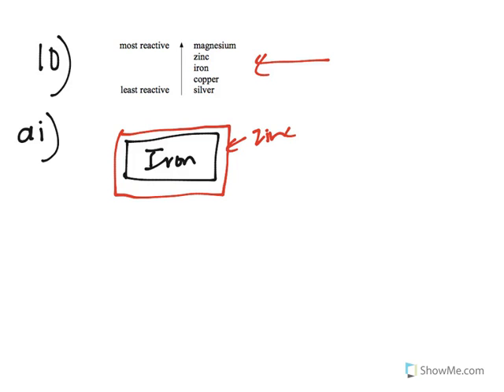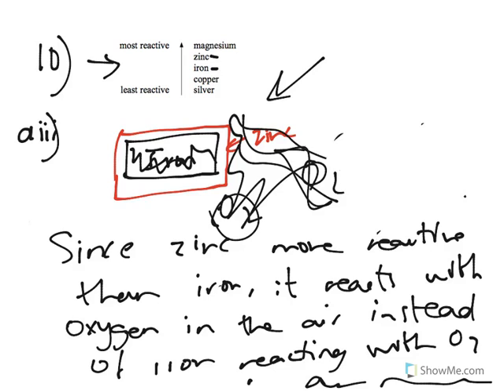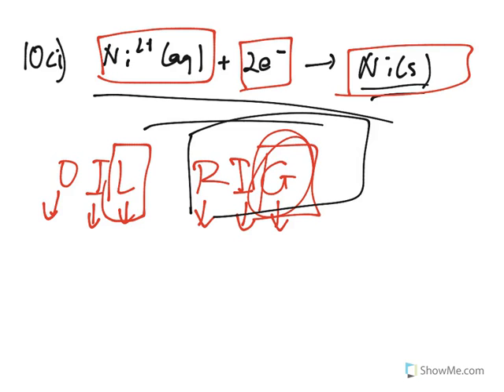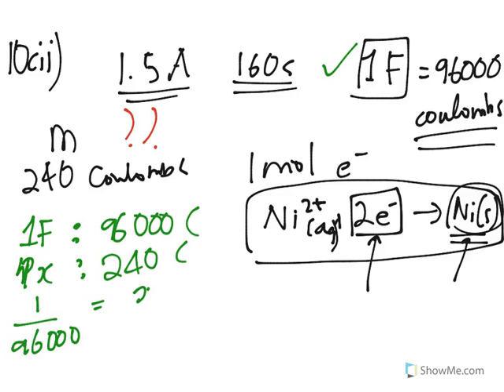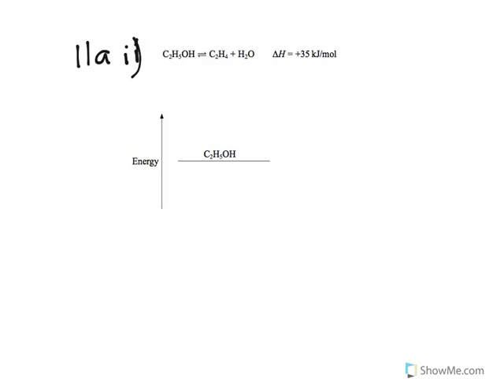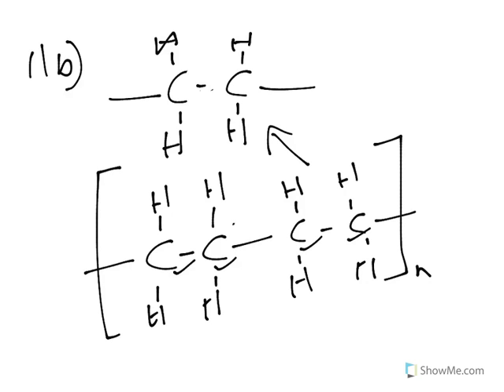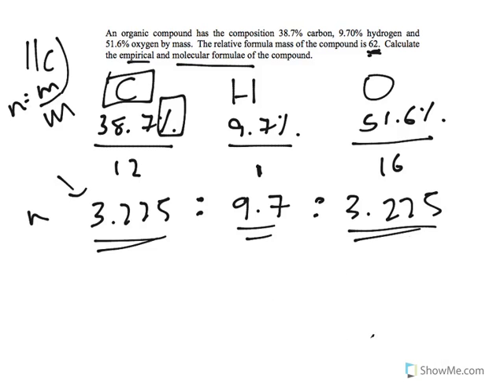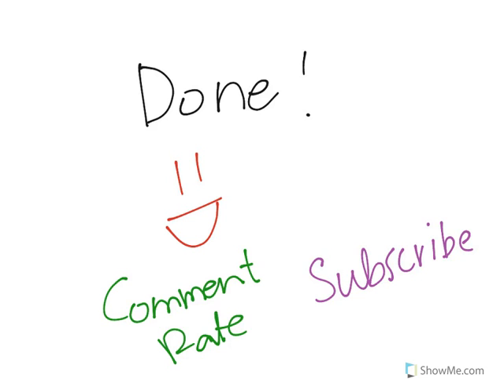DylAcademy - Chemistry - Paper 2H May 2008 - Part 4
Part 4 tutorial for Paper 2H from May 2008. Question 10 - 0:09 , Question 11 - 12:14